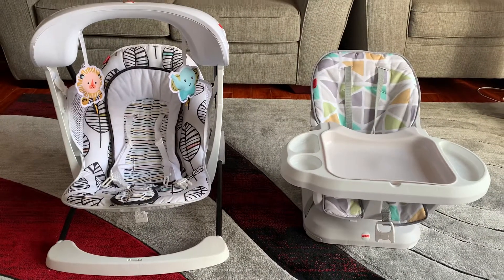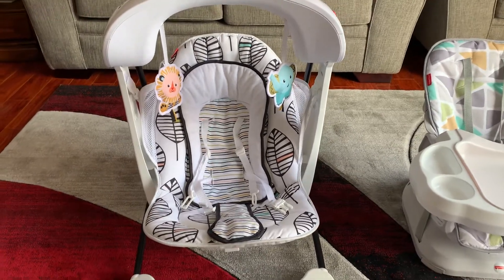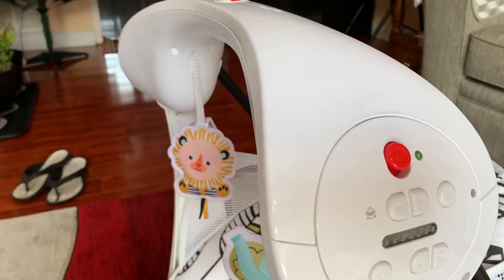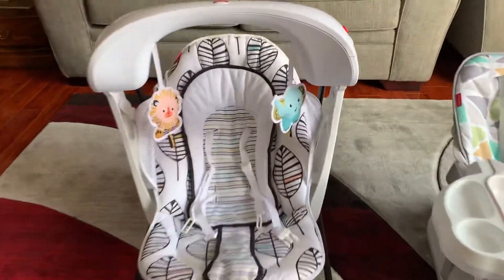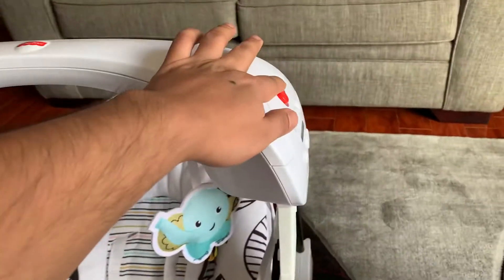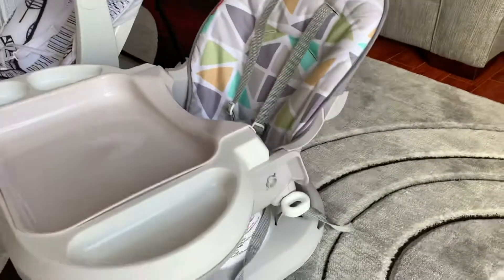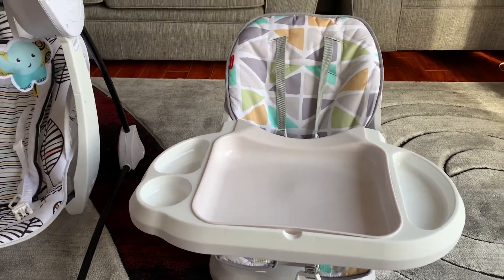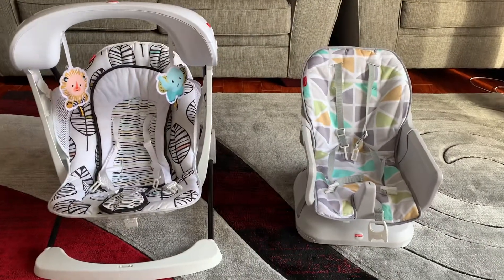Fisher-price Swing and spacesaver high chair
Fisher-Price SpaceSaver Simple Clean High Chair